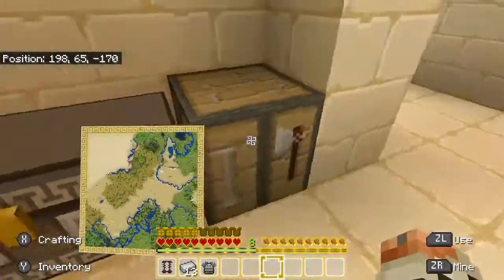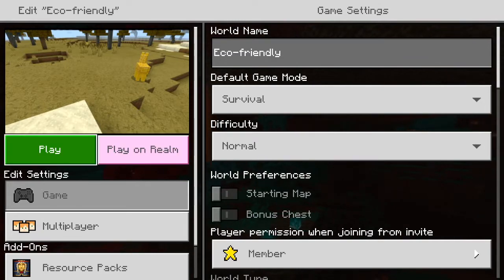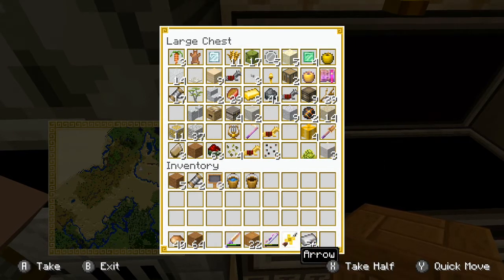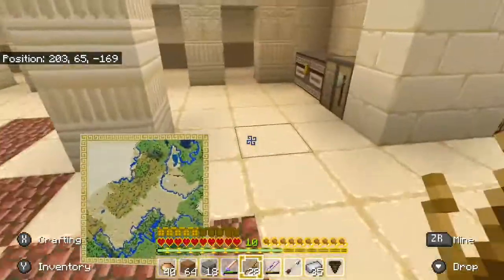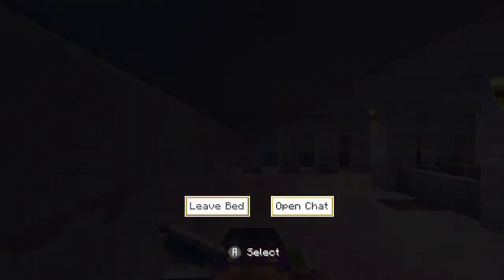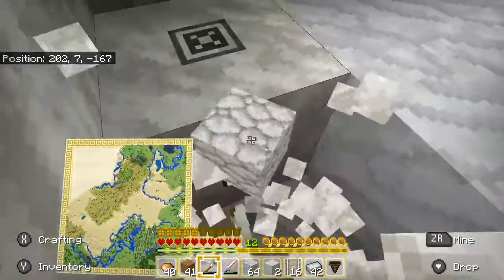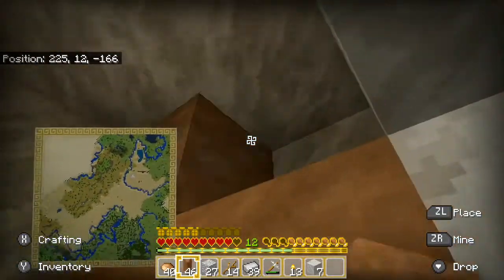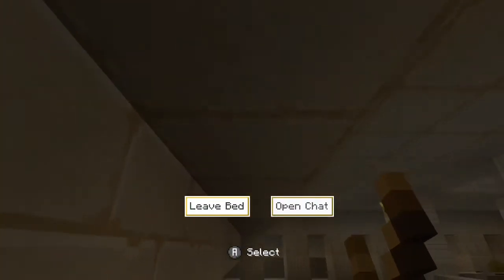Cheating the System! Eco-Friendly Minecraft part 6